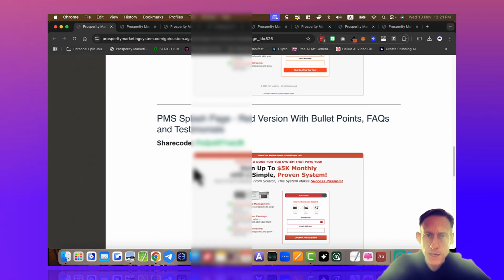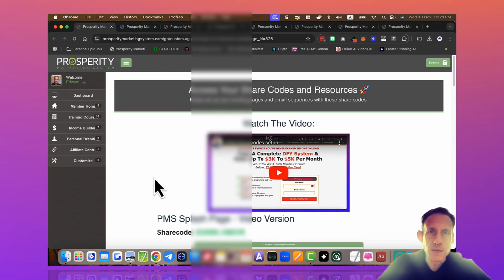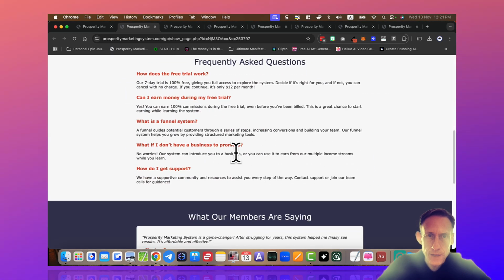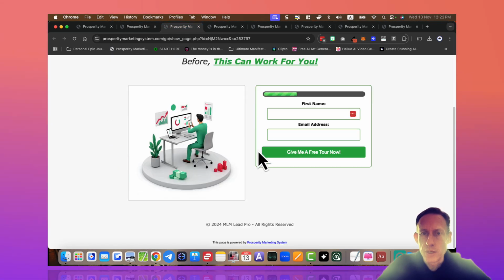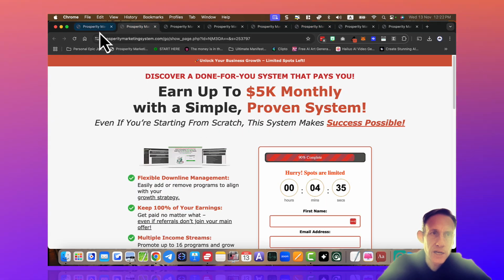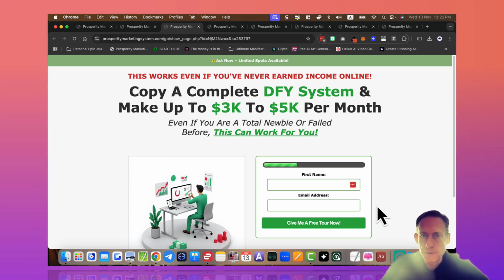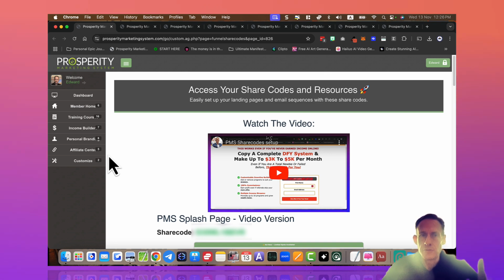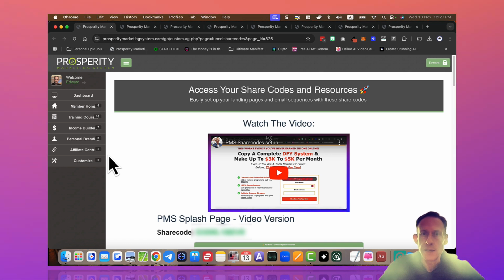Unlock 100% Commissions with Custom Tools - Prosperity Marketing System Walkthrough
Welcome to this in-depth walkthrough of the Prosperity Marketing System! In this video, I’m showcasing the powerful new features and updates we've added, including exclusive share codes, fully customizable pages, and mobile-friendly designs. Learn how to maximize your downline, integrate with any mailing list, and earn 100% commissions on both monthly and owner-level upgrades.

Plus, I’m giving away my exclusive training resources, lead magnet course, and AI essentials guide – all included when you join under my link. The Prosperity Marketing System isn’t just a tool; it’s a complete income opportunity that integrates seamlessly with your existing marketing efforts.

🟢 Key Highlights:

100% commissions on monthly and owner-level sales
Fully customizable splash pages, FAQs, and testimonials
Integrates with any mailing list, including LeadsLeap
Exclusive training, lead magnets, and AI resources for your downline
Step-by-step video tutorials in the back office
Get started today and empower your team with these tools. Let's build a successful business together!